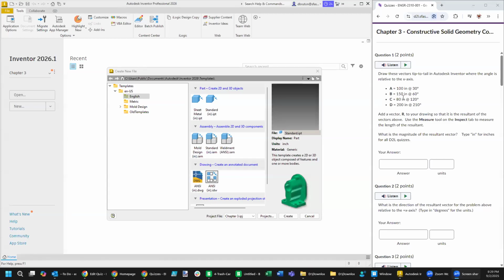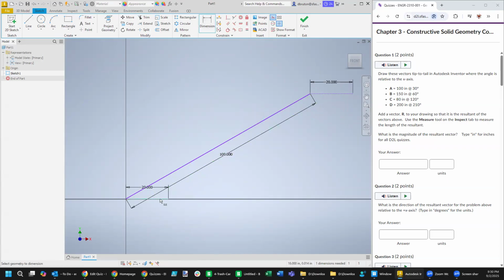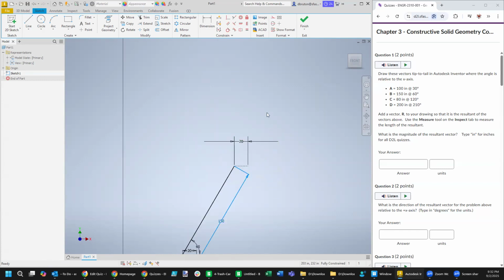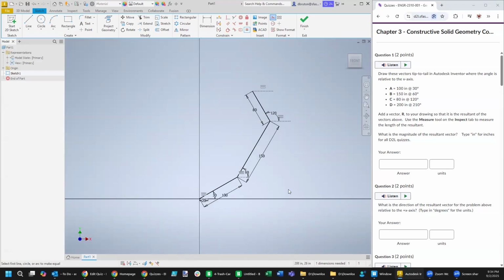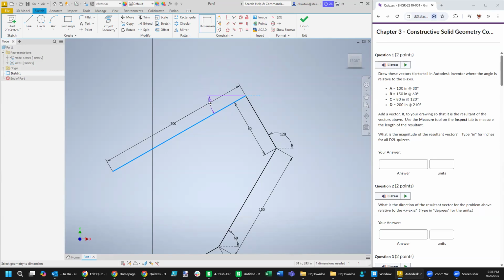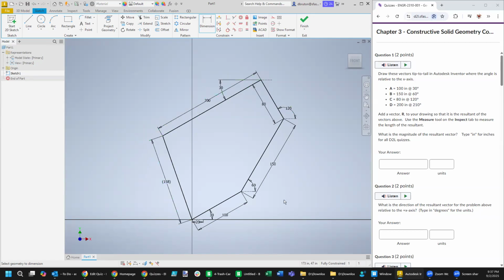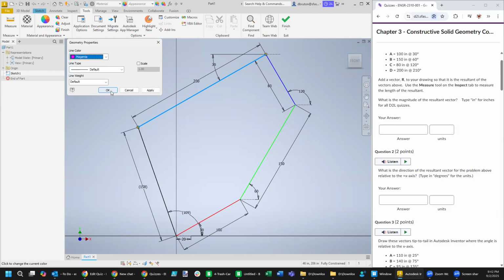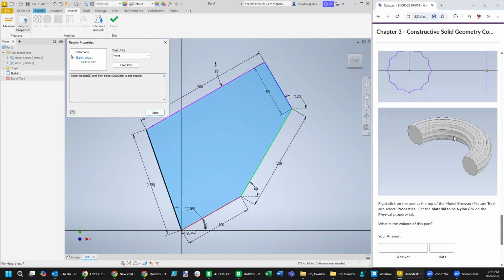Addition of Vectors with Autodesk Inventor